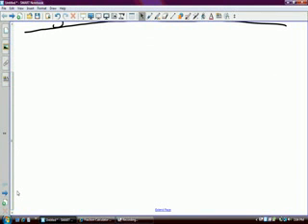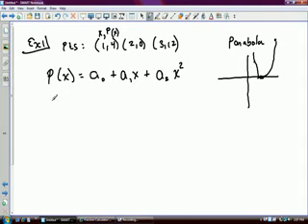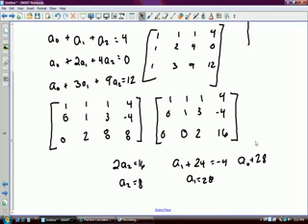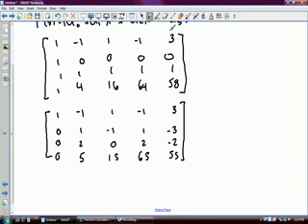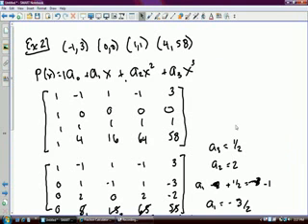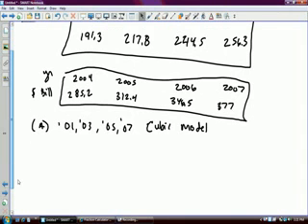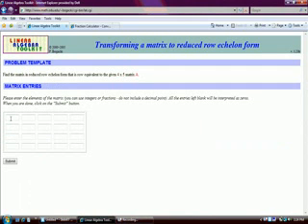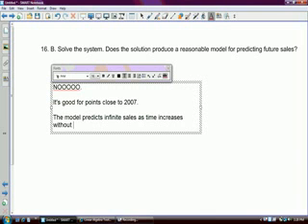1.3 Part A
TeacherTube User: Dorsecat